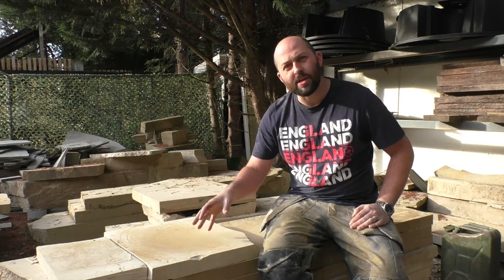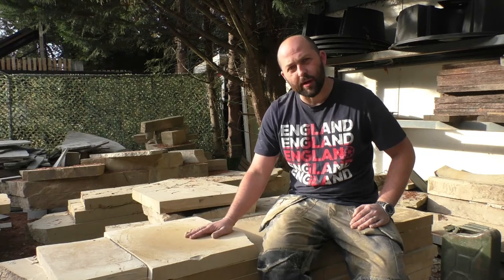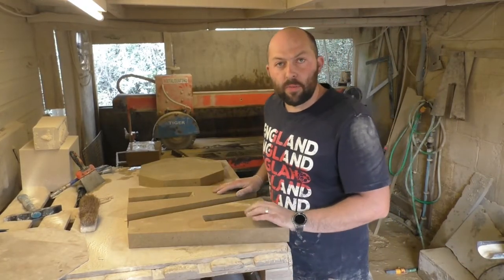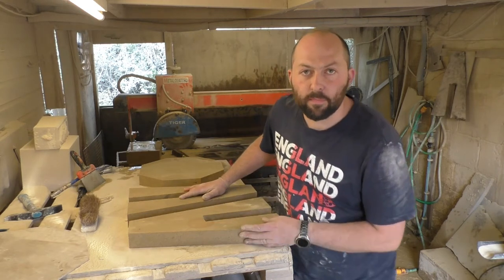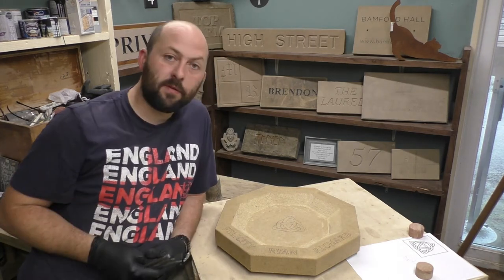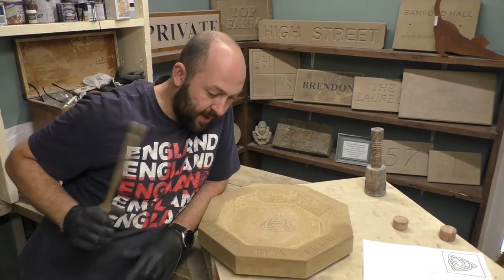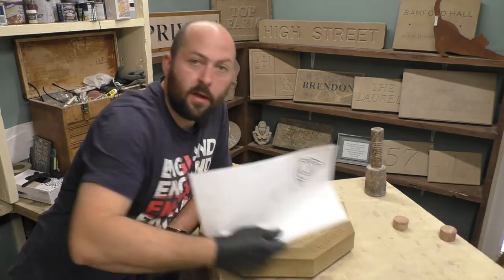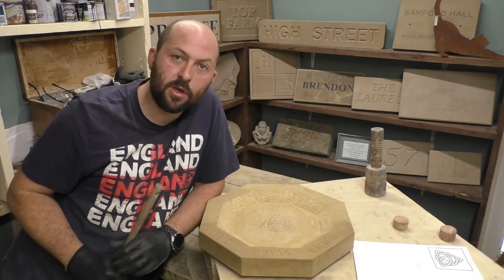Carving a stone birdbath with a celtic knot carved into the top - carving stone - stone lettering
In this video I am carving a solid stone 3 piece birdbath with a hand carved celtic knot in the top.
I will be going through the stages of making the birdbath, from selecting the stone all the way through to carving the knot.
If you have any questions about our products or anything you see in these videos please visit our